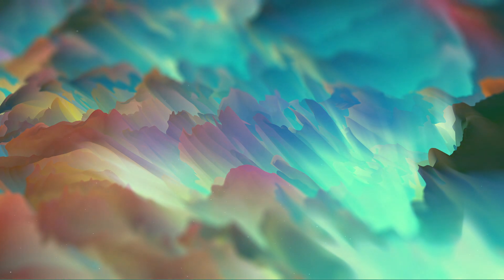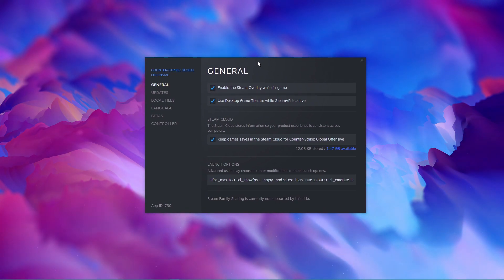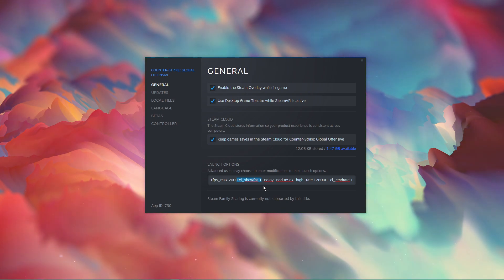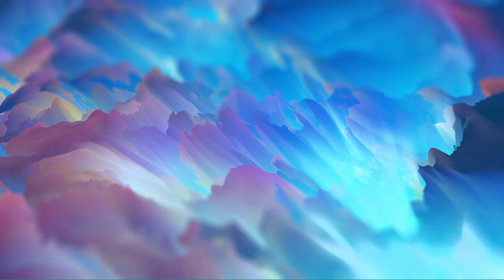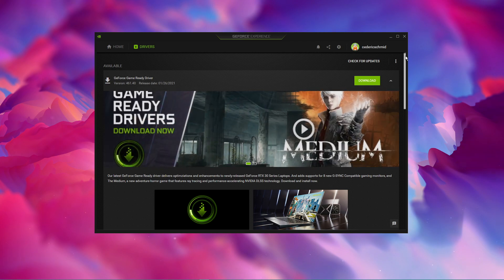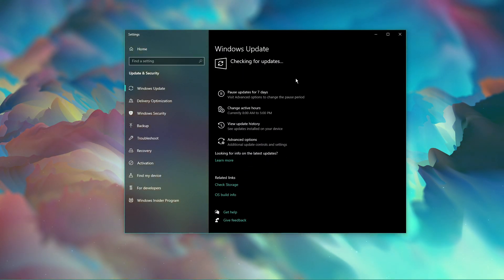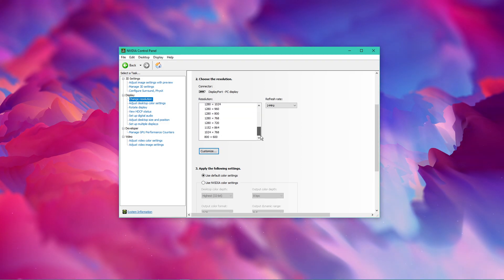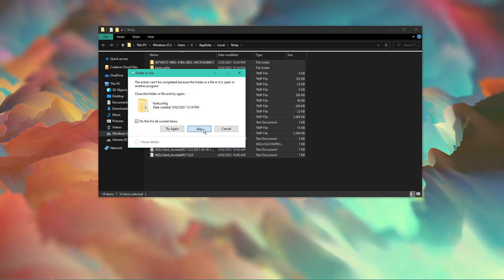CSGO - How To Fix Input Lag & Delay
A short tutorial on how to fix input lag and prevent delay and stuttering while playing Counter Strike Global Offensive.

Launch Options:
1) +fps_max 0 (or set it to a number which it will be locked to)
2) +cl_showfps 1 (1 on / 0 off)
3) -high (high game priority)
4) -novid (skip valve intro when starting up game)
5) -refresh / -refreshrate / -freq (set your screen’s refresh rate)
6) -nojoy (disables joystick support for more FPS)
7) +r_dynamic 0 (disables dynamic lighting = more FPS)
8) -console (shows your console when starting the game)
9) -threads (set  to the amount of threads the game is allowed to utilize. Don’t use this command with dual core CPU’s)
10) -full / -fullscreen / -windowed / -window / -startwindowed (set the Window mode for the game)
11) +cl_interp 0 (Reduce network lag)
12) +cl_interp_ratio 1
13) +cl_updaterate 128
14) +cl_forcepreload 1 (preloads everything on the map before joining the game)
15) -autoconfig (launches your autoconfig when starting the game, in case you have more commands and changes to the game)

My launch options:
+cl_showfps 1 -novid -nojoy +r_dynamic -console +fps_max 300 -high -autoconfig

Developer Console Commands:
r_dynamic (1/0)
net_graph 1
cl_forcepreload 1
mat_queue_mode 2
r_drawtracers_firstperson 0